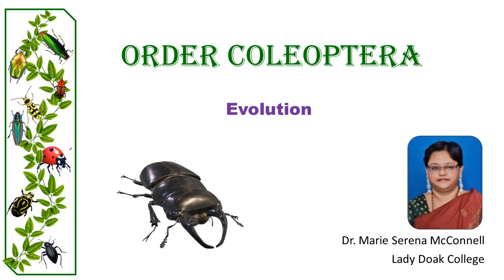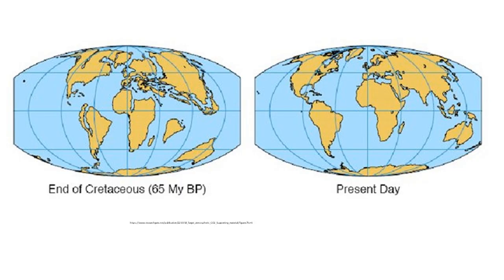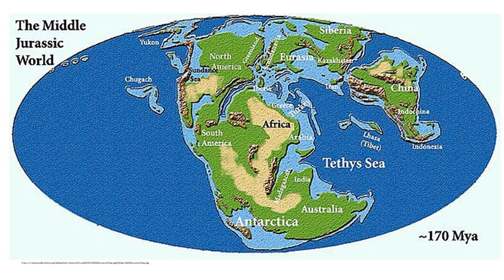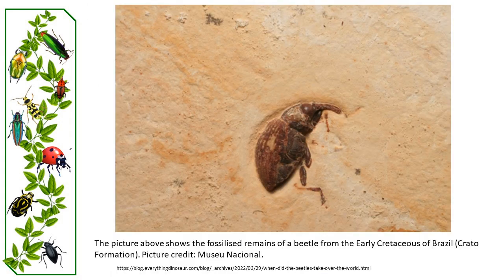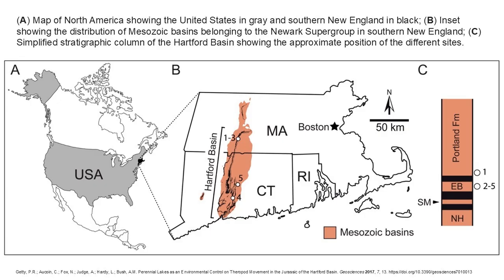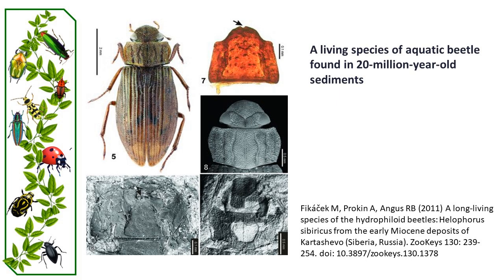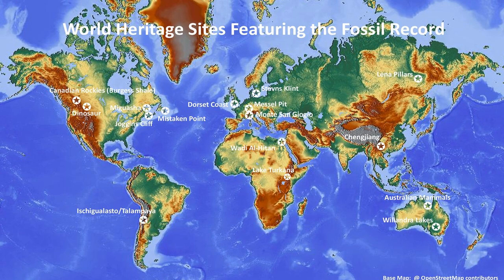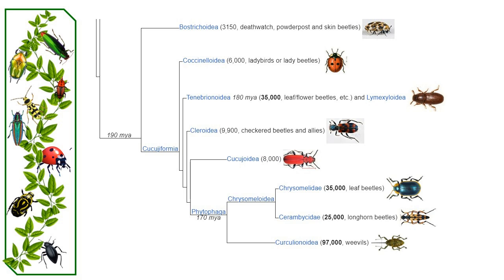Order: Coleoptera - Evolution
The video describes the available knowledge of the evolution of beetles highlighting major works